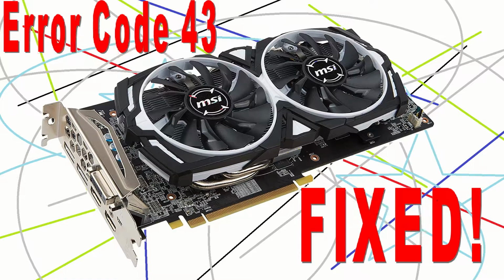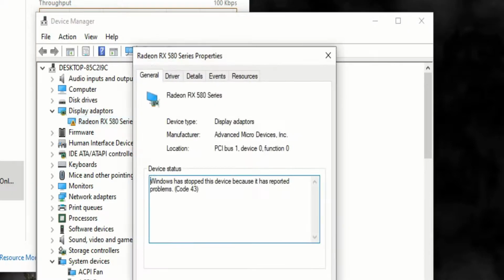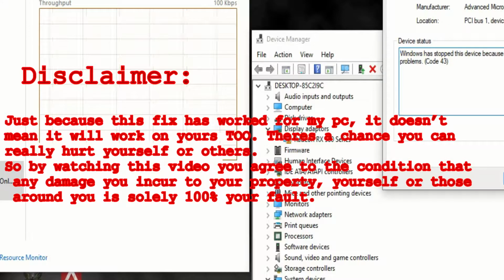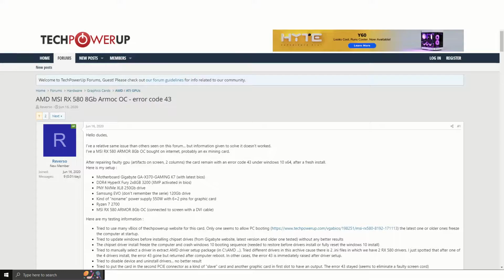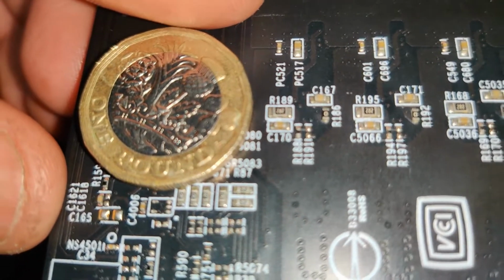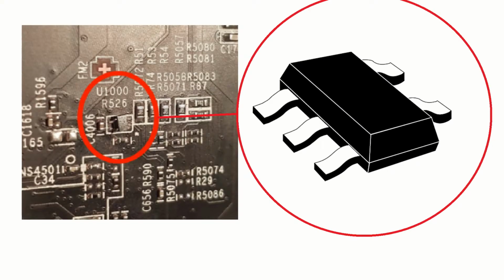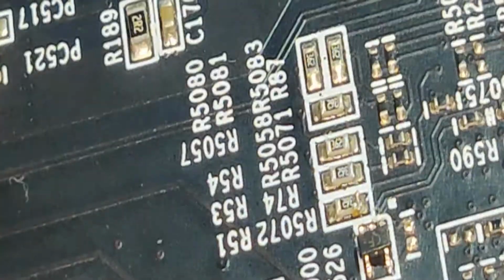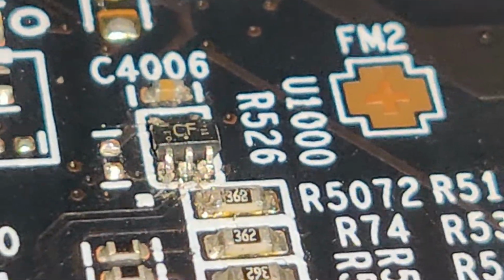How I FIXED my RX 580 graphics card from the trouble code 43 (gpu error code)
WorldRemit – Worldwide Money Transfer
WorldRemit is a fast and secure service that lets you transfer money online using a computer, smartphone, or our app.
Send a bank transfer instantly with WorldRemit
Send cash for pickup in an instant
Send mobile money to your loved ones' phones in an instant

Community fibre – Cheap superfast Fibre optic Internet.
London’s fastest - up to 3000 Mbps
Same download & upload speeds
Ideal for gaming & video calls
100% full fibre broadband
No line rental required

GiffGaff – mobile network
Thinking of changing your network provider?
Want flexible plans to suit your needs? Breath
Want recurring plans with no contract?

Emma mattress  -
Combining world-class German engineering, UK and Ireland manufacturing, and the latest advancement in foam and spring technology, Emma Sleep is both UK's most-awarded sleep brand and the world's most-sold bed in box brand!
Try for 200 nights risk free100% refund if you don’t like it.
10-Year Guarantee!
For £20 off first purchase Use code 6XEVVMVODB3G

Rheal foods -
We’re on a mission to encourage more people to live a healthier, happier life through the power of superfoods. From boosting immune health and energy, to focus and fitness – our blends contain the most nutrient dense ingredients on the planet, to give you what you need to thrive.